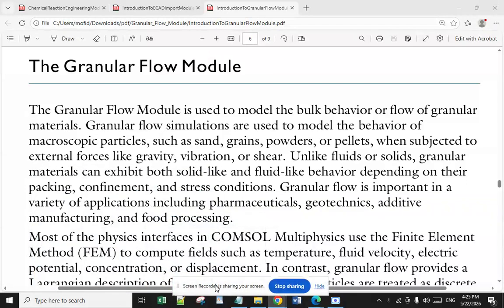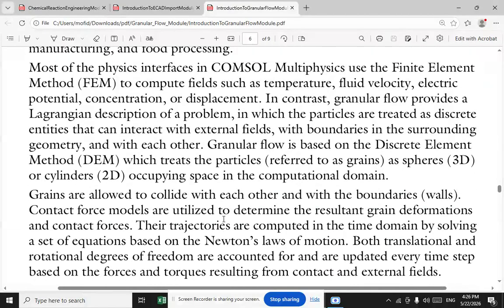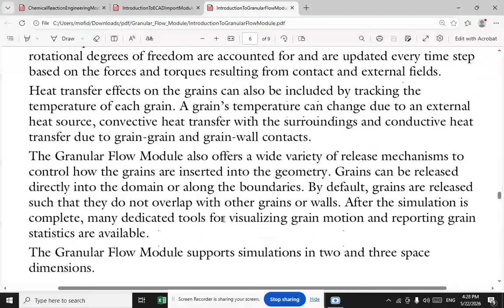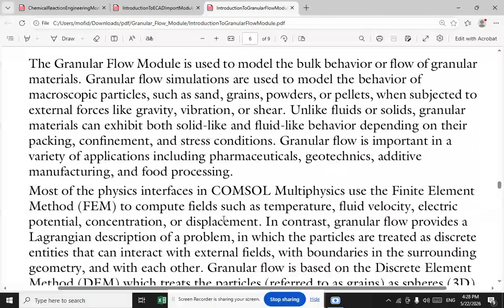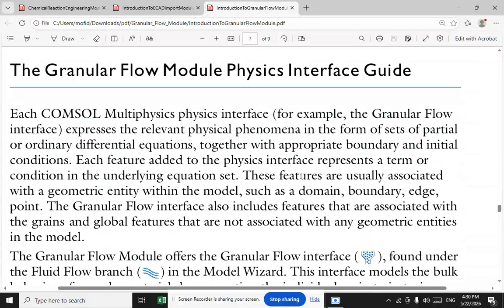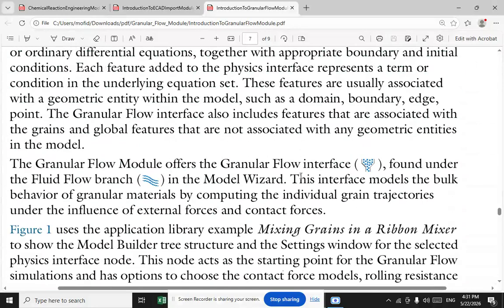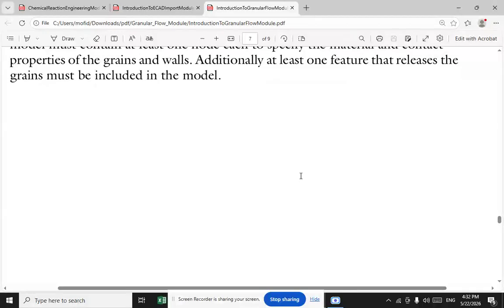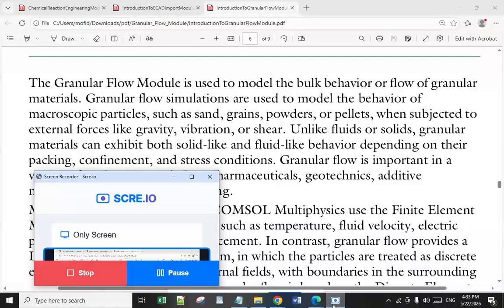The Granular Flow Module